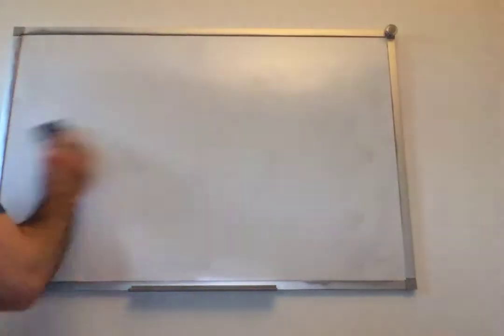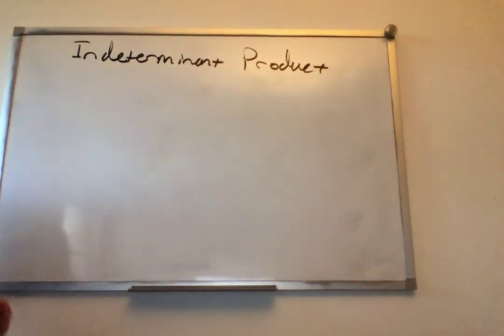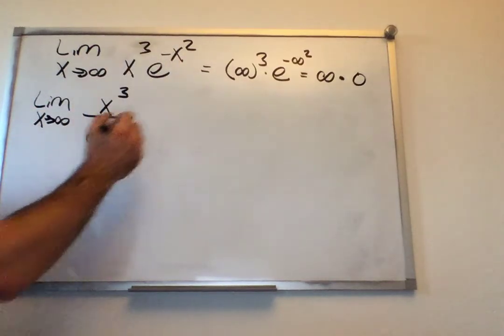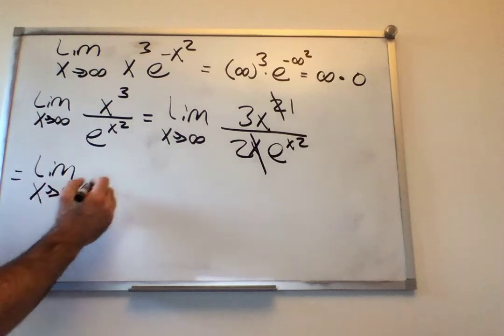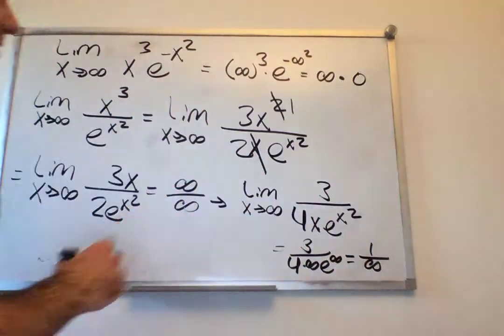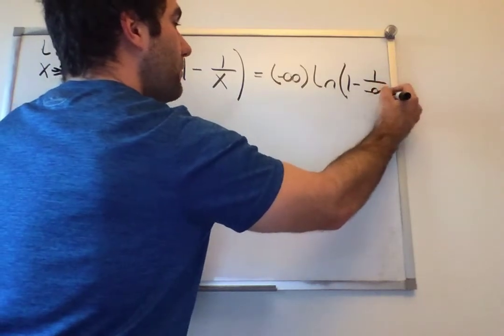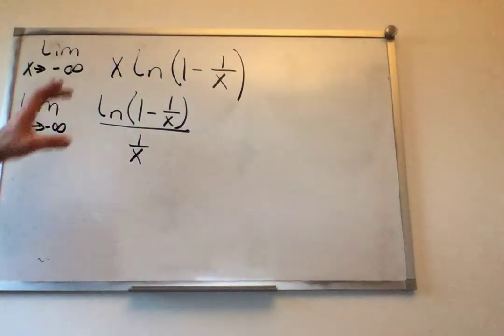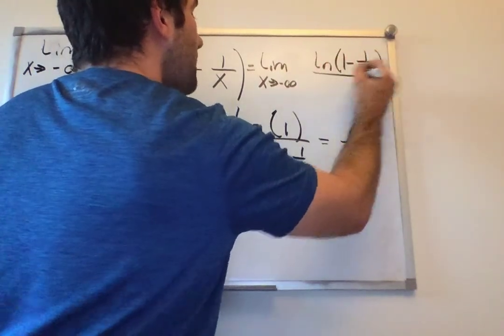L'Hospital's Rule Examples V2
I go through more examples of L"Hospital's rule with indeterminate product, differences, and powers. I apologize for the break in the video. The examples will continue in the next video.